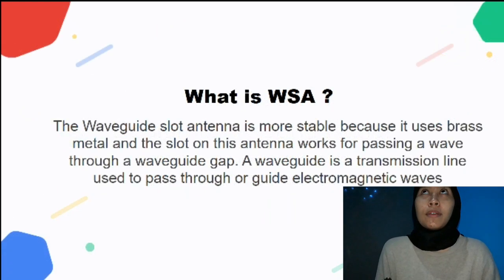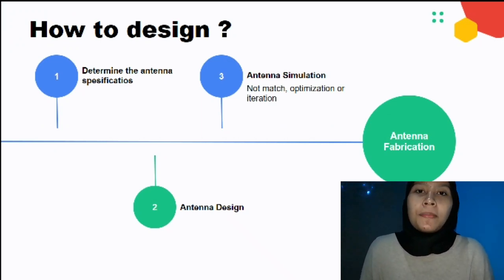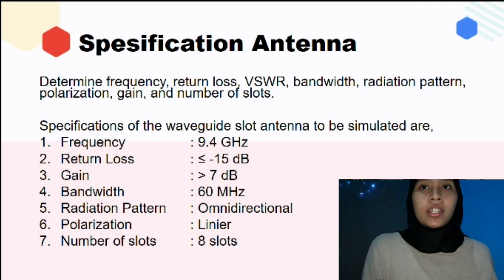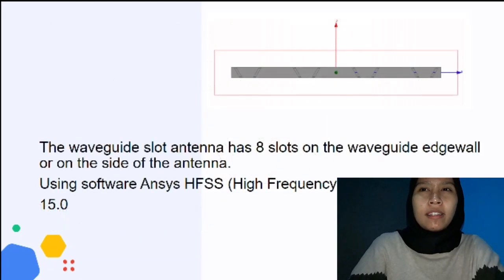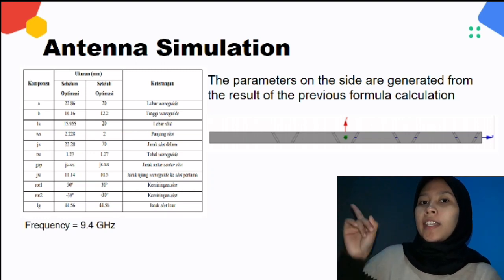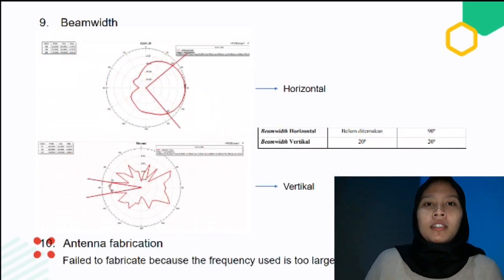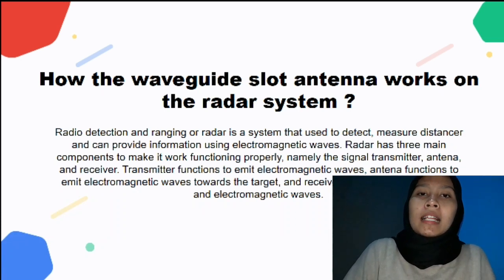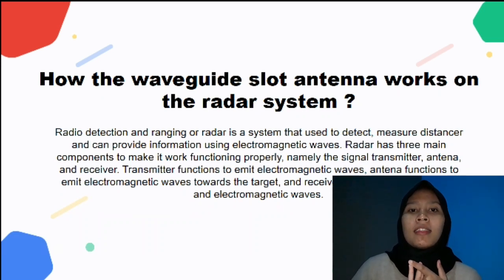1210171060_Rizkya_Rahmandhita_Review_Paper